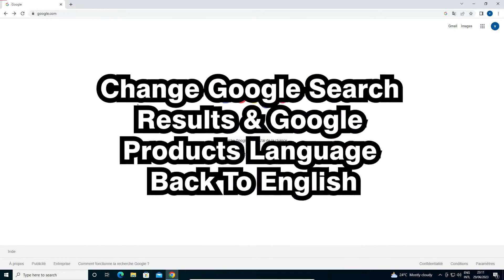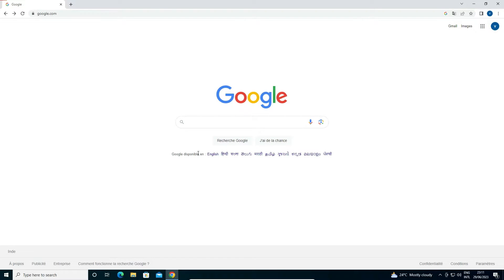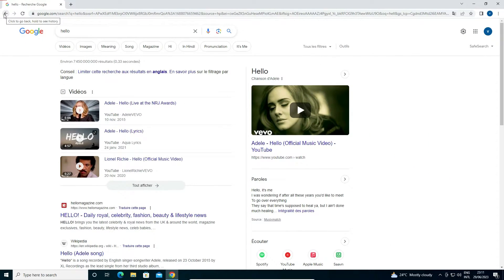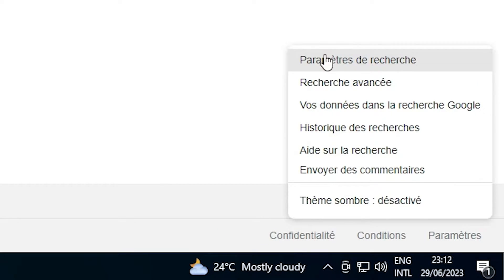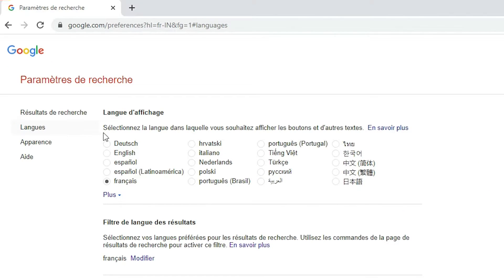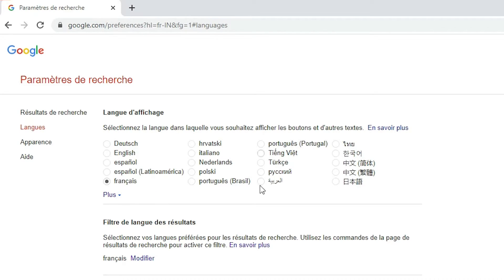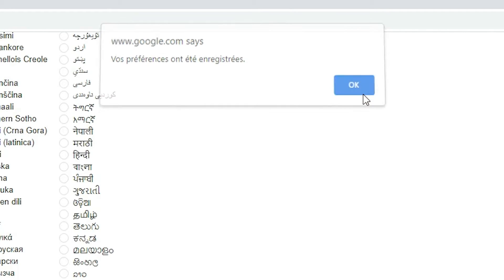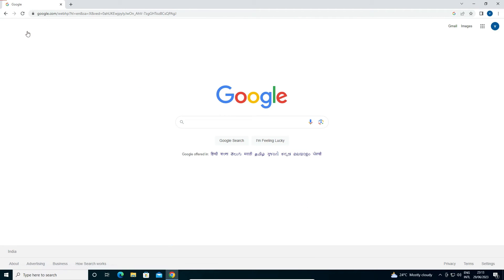How To Change Google Search Results & Google Products Language Back To English - 2025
Are you tired of seeing Google search results and other Google products displayed in a language other than English? Don't worry, we've got you covered! In this easy-to-follow tutorial, we'll show you step-by-step how to change the language settings and switch everything back to English.

Sometimes, due to various reasons such as browser settings or accidental clicks, the language of your Google search results, Google Maps, Gmail, or other Google products may change unexpectedly. But with our guide, you'll quickly regain control and restore everything to English.

In this video, we'll start by walking you through the process of changing the language settings in your Google account. We'll show you how to access the language preferences and select English as your default language.

Next, we'll demonstrate how to adjust the language settings specifically for Google search results. You'll learn how to modify the language preferences and ensure that your search results appear in English, regardless of your location.

Additionally, we'll cover how to change the language settings for popular Google products like Google Maps, Gmail, Google Chrome, and YouTube. These step-by-step instructions will help you navigate through each product's settings to switch the language back to English seamlessly.

Don't let language barriers hinder your Google experience any longer. Follow our tutorial to regain control and enjoy Google's services in the language you prefer. Watch now and get ready to explore the digital world with ease!